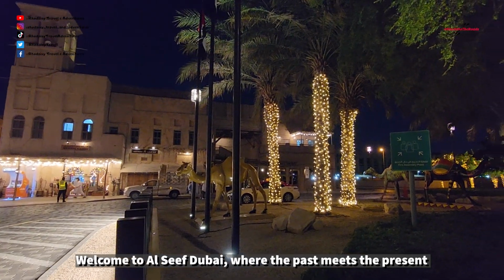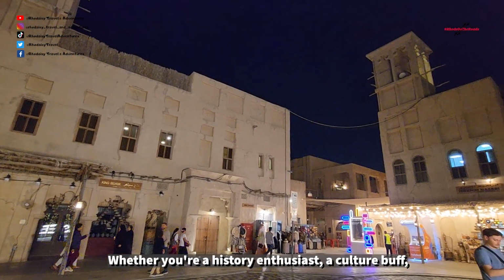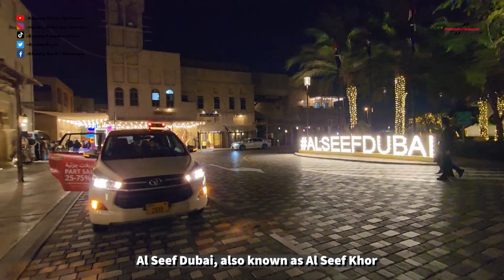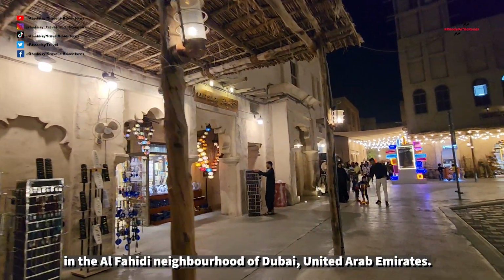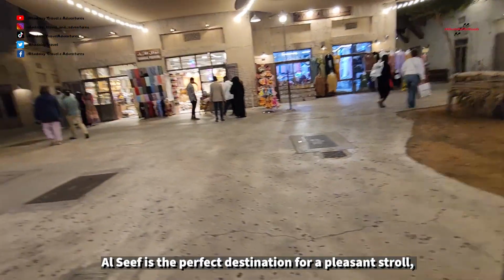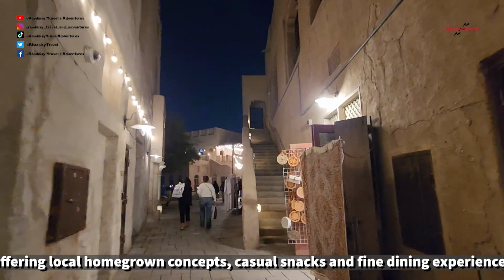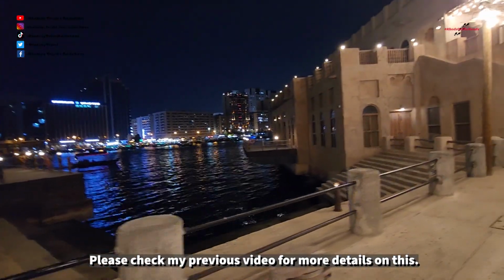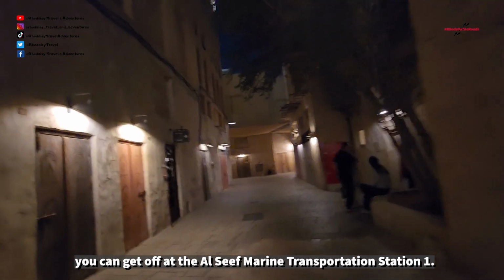Al Seef Dubai: A Tale of Tradition Along the Waterfront!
Hellos! Hope you’re all doing well.
This is Al Seef Dubai, where the whispers of ancient Arabia echo through labyrinthine streets, the scent of spices dances on the breeze, and the timeless tales of Emirati heritage come to life.

Nestled along the shimmering waters of Dubai Creek, Al Seef is not just a destination; it's a portal to another era. Step into a world where tradition and innovation intertwine seamlessly, where historic architecture tells stories of bygone eras, and where every corner holds the promise of discovery.
This is the soul of Dubai, where the past and present converge in a tapestry of culture, commerce, and community, and where every moment is a step back in time and a leap into the future.

Let me know if you’ve been to Al Seef and how you found it in the comments section below.

Also please check the rest of the videos out!

Cheers!
Rhods.